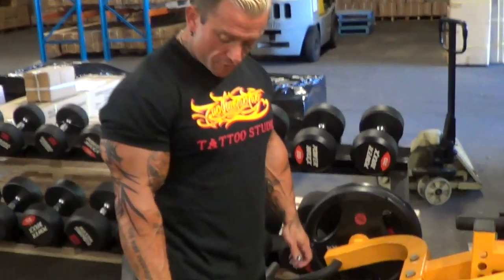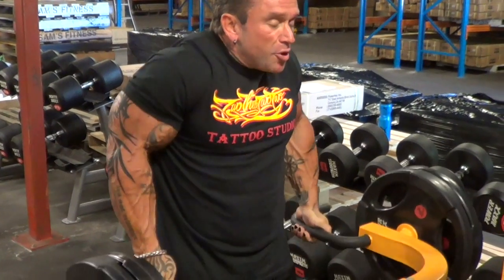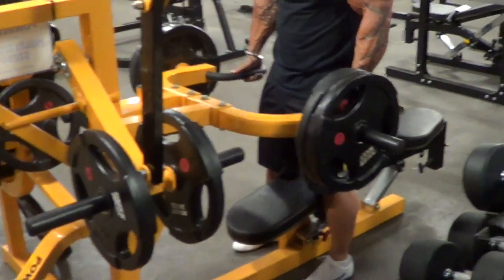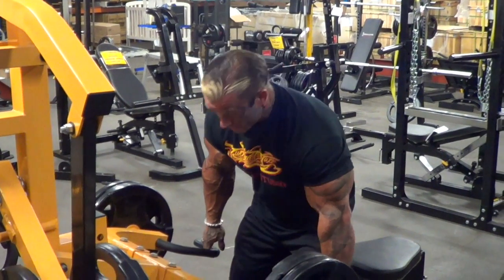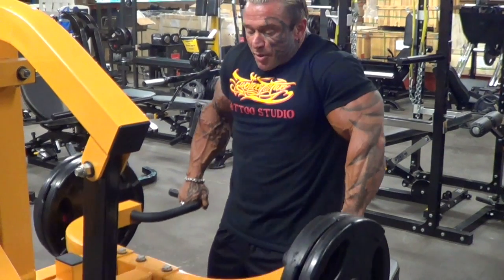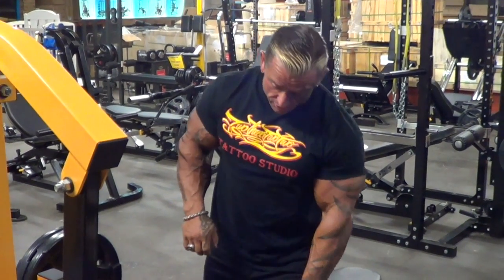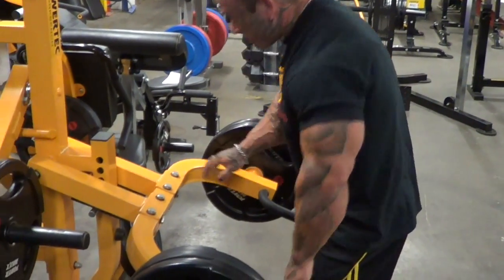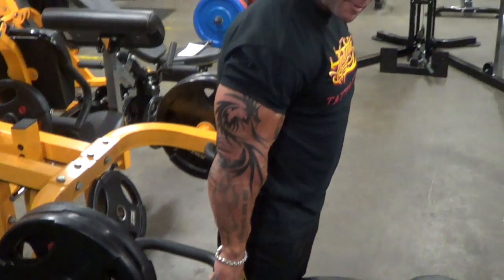Lee Priest Getting a Workout in the Bedroom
In this video Lee demonstrates shrugs on the Powertec Multi System. As always he ends up getting off track. We end up hearing about training the traps while carrying the shopping. Even squeezing in a couple of sets in the cot.

But between the banter, Lee gives some really useful tips on performing shrugs.